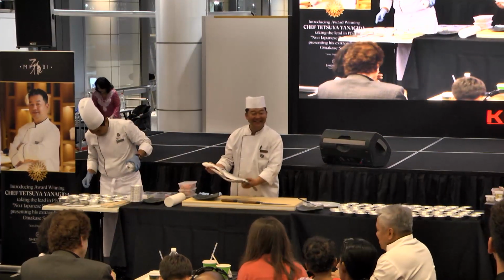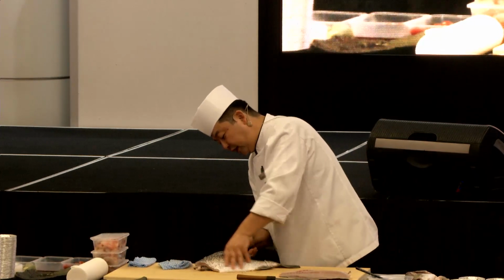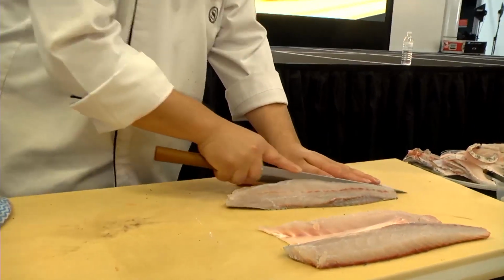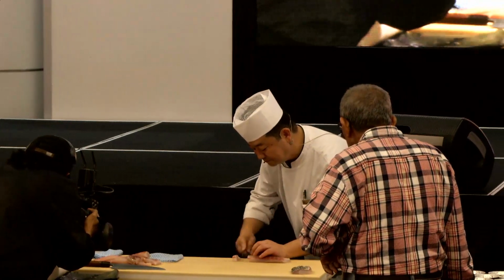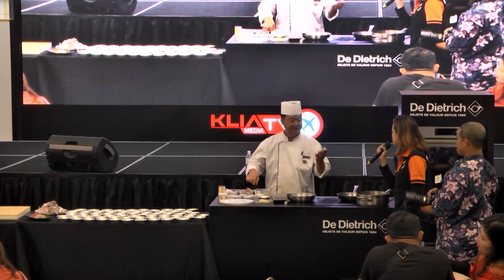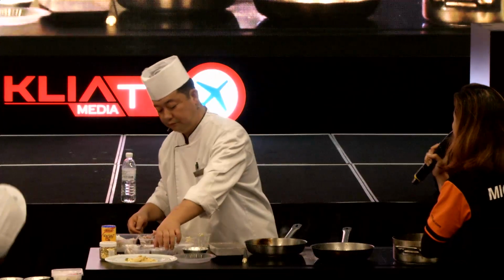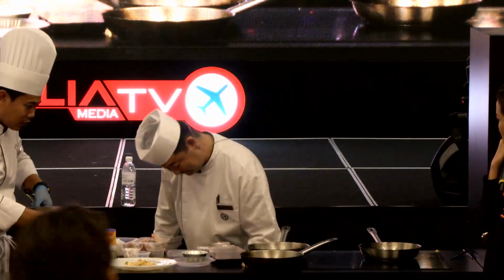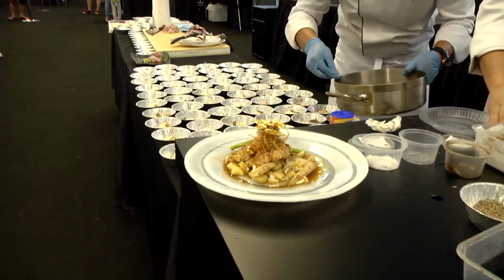MIGF KULinary 2019 - Cooking Demo Chef Tetsuya Yanagida Day 3